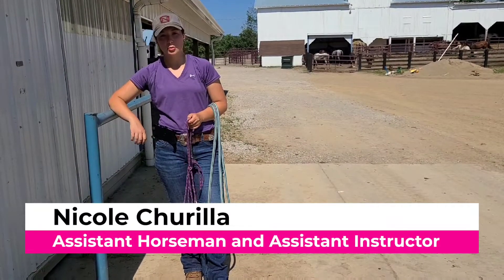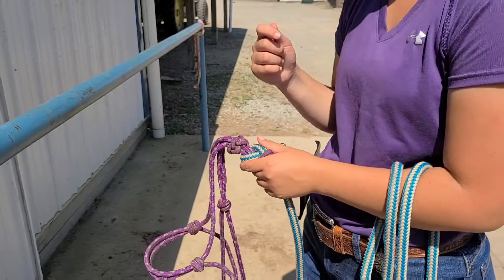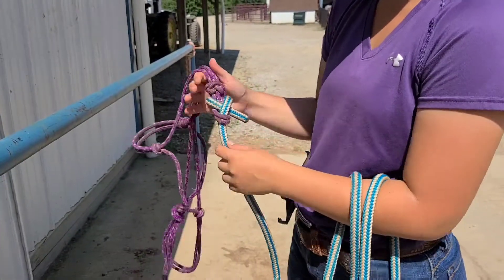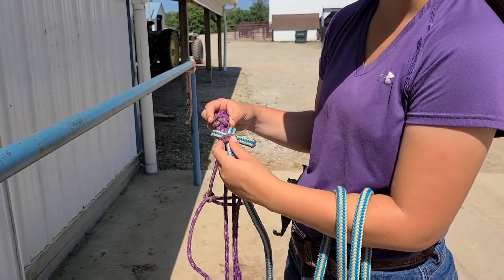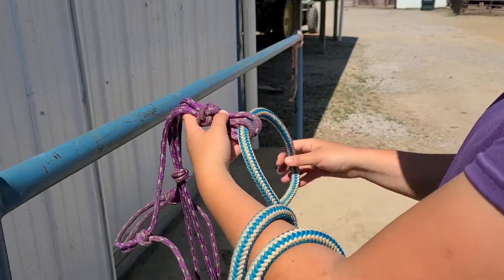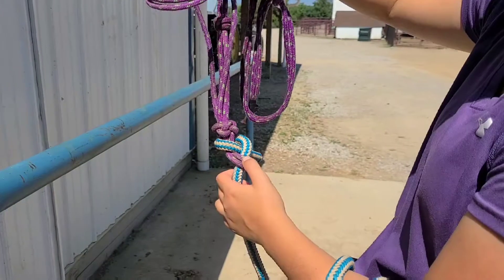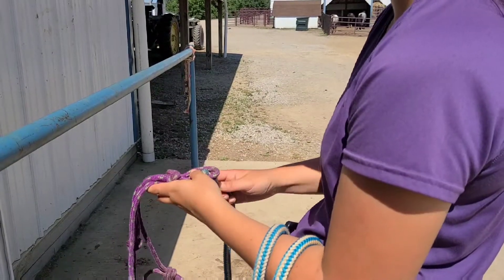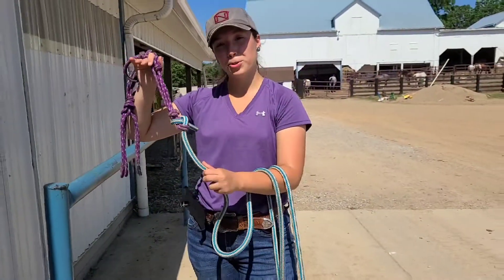How To Tie A Rope to a Rope Halter